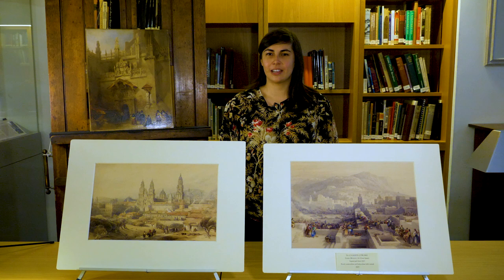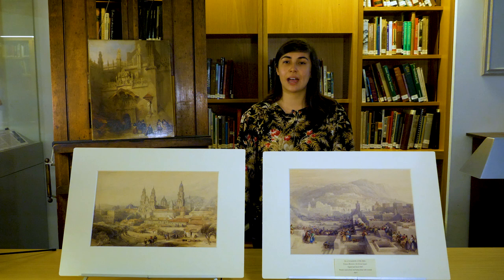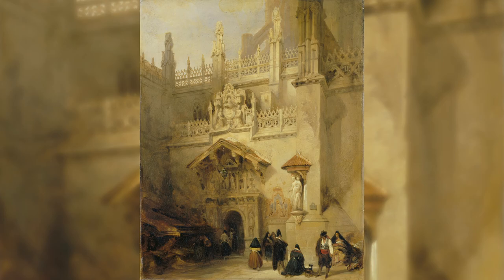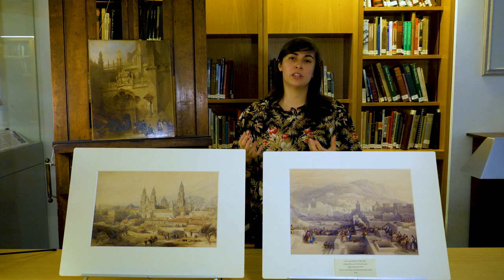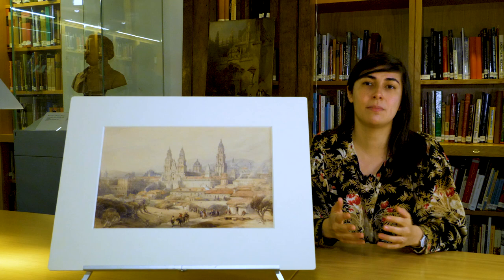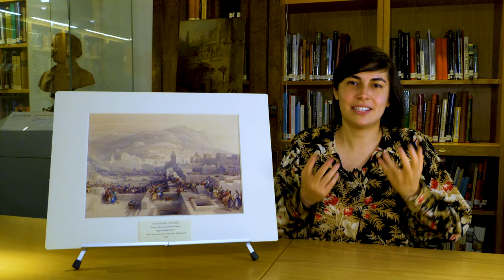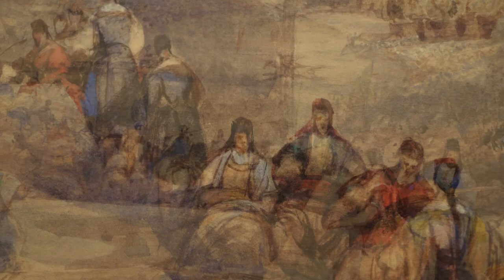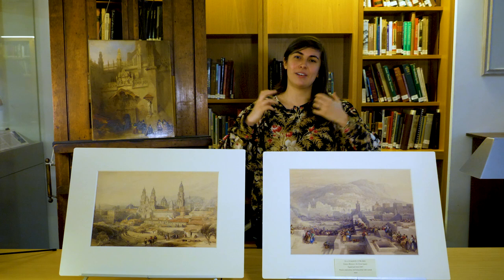Expert's Choice: David Roberts’s Spanish and Moroccan Travels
Join Enriqueta Harris Frankfort Curatorial Fellow, Dr Akemi Luisa Herráez Vossbrink and discover the Scottish artist, David Roberts, through a selection of his works held in the Wallace Collection.

To learn more about Roberts follow the link below to this month's Meet the Expert talk, where Dr Herráez Vossbrink will be joined by Professor Claudia Hopkins, Director of Durham University’s Zurbarán Centre for Spanish and Latin American Art, as they discuss Roberts's travels throughout Spain, North Africa and the Middle East